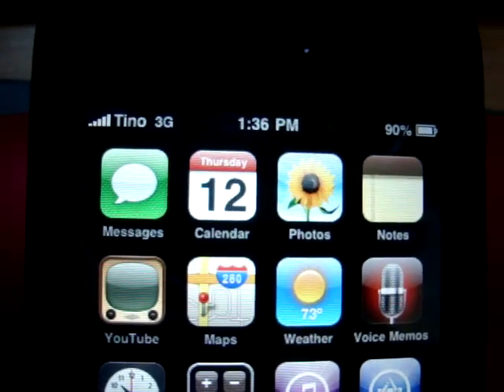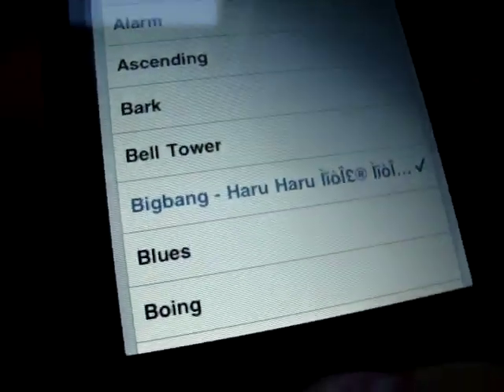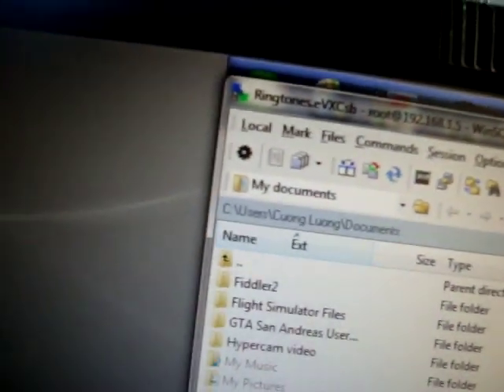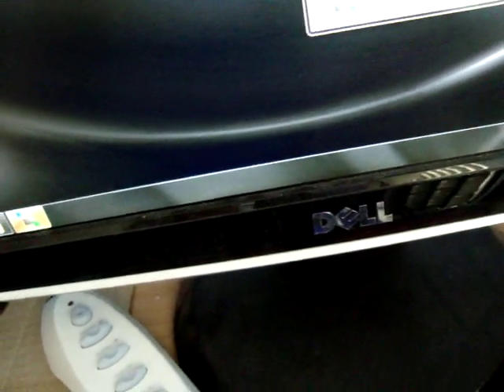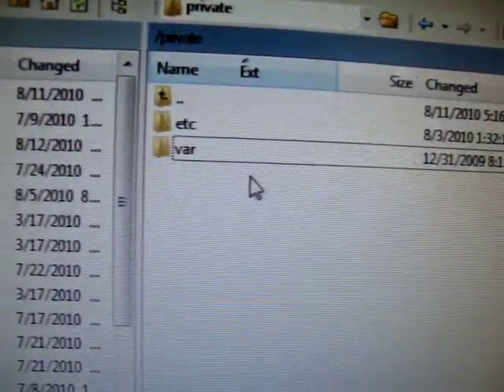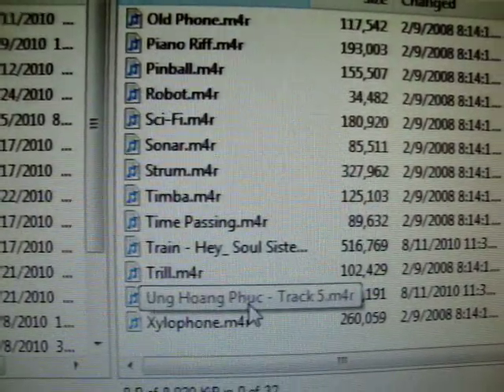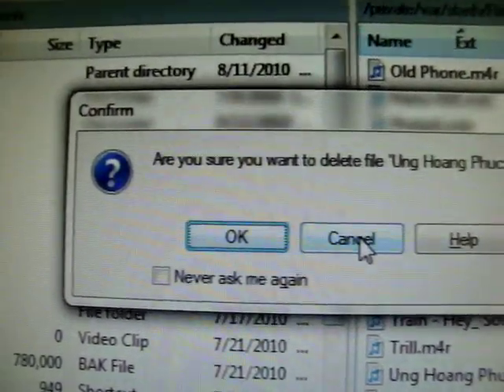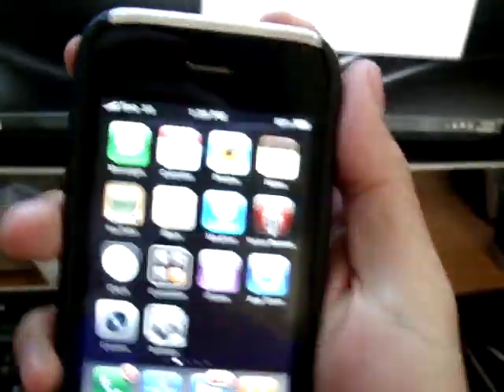How to delete defaul iphone ringtones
Delete Default Ringtones of Your Choice wanna delete ringtones.